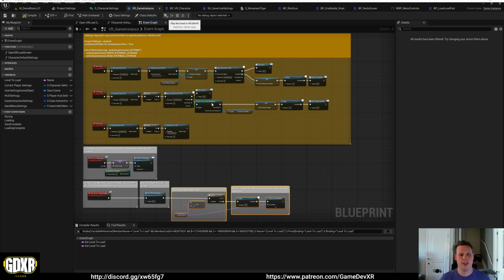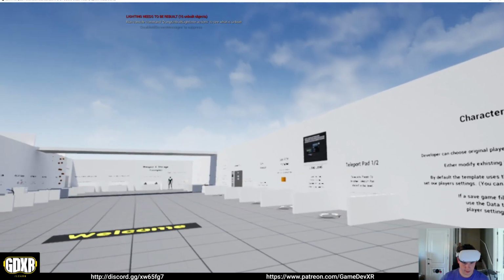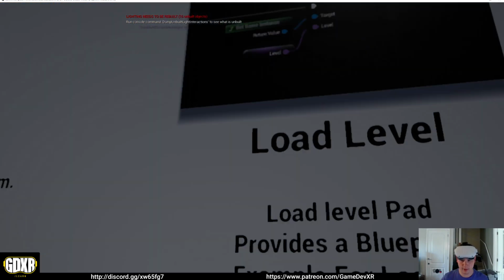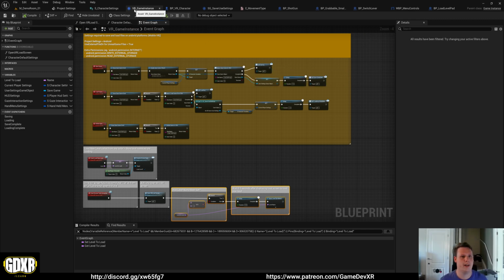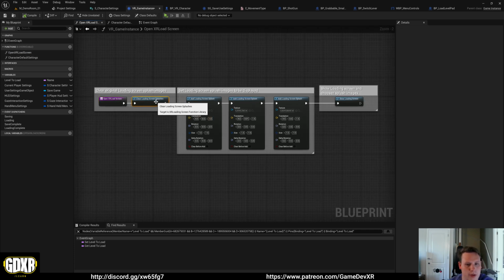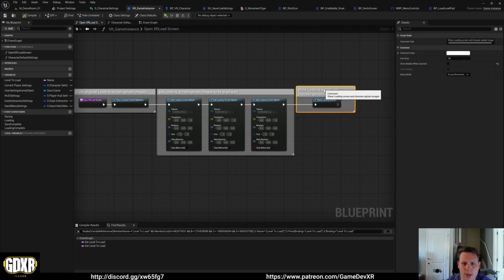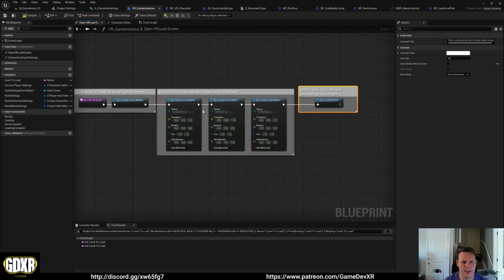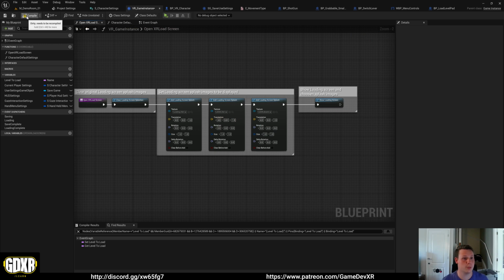How to modify the Open XR Load screen - GDXR Ultimate VR Template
► Description
This tutorial shows how to modify the OpenXR load screen example provided with the GDXR Ultimate VR Template

PC SPECS:
► RTX 2070 Super
► I9-9900K
► 32GB Ram
► 2TB SSD

Equipment
► Keyboard: HyperX Alloy Origins
► Mouse: Anker® Ergonomic Optical USB Wired Vertical Mouse
► Mic: Trust GXT 232
► WebCam: Jelly Comb
► Screen: AOC I2367fh 23-inch LED x 2
► Headset 1: Oculus Quest 128GB
► Headset 2: Oculus Rift + Motion Controllers
► Headset 2: Oculus Quest 2
► Graphics Tablet: Wacom Cintiq 13hd